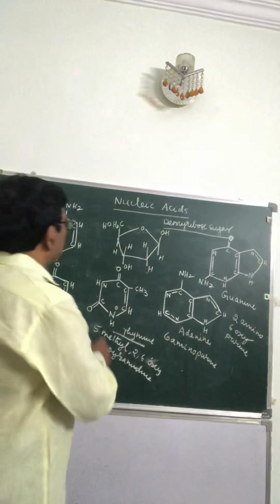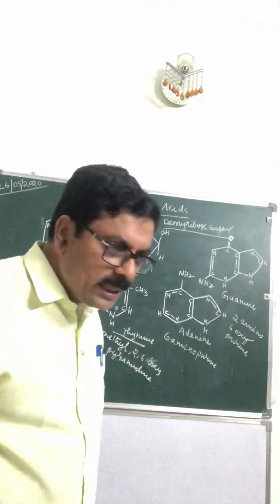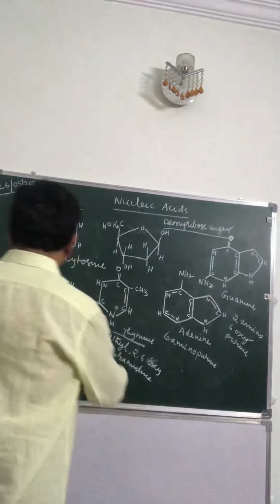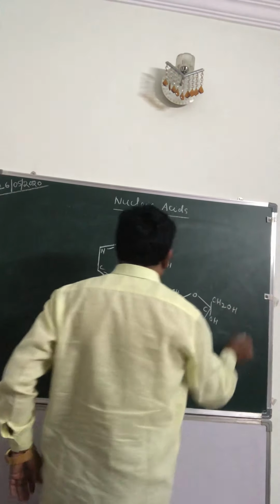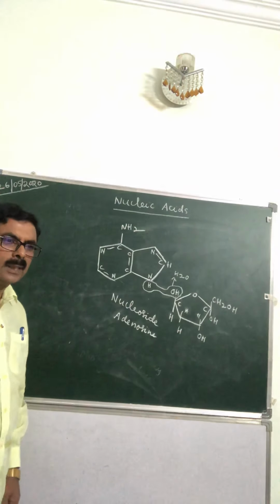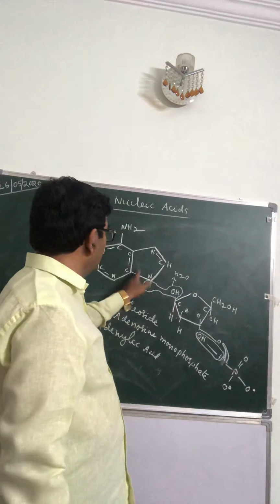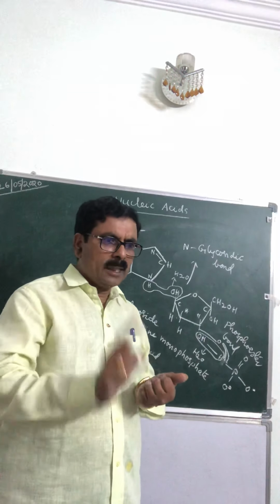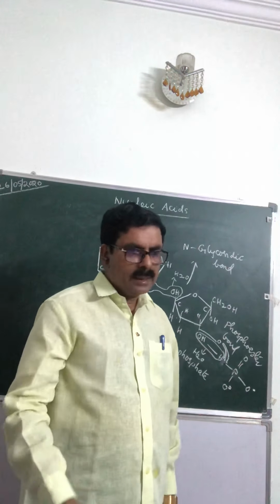Nucleic Acids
Structure of Nucleotide